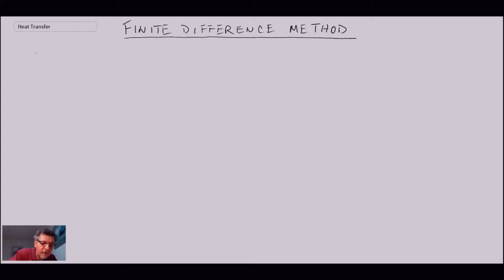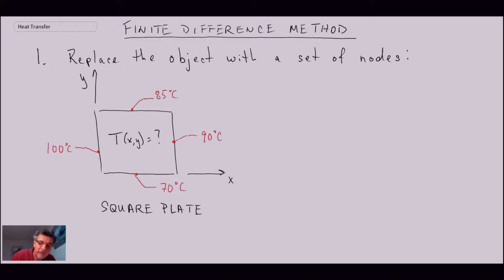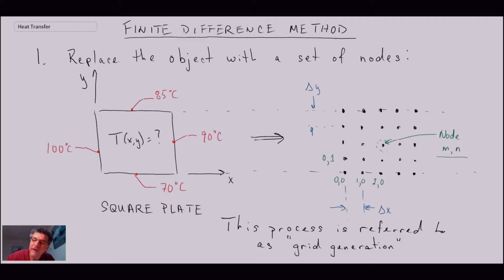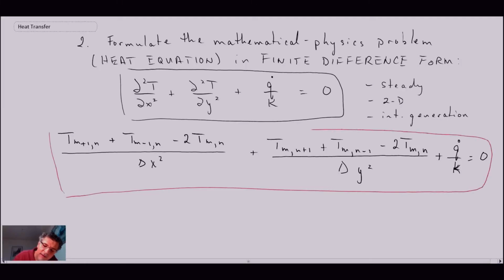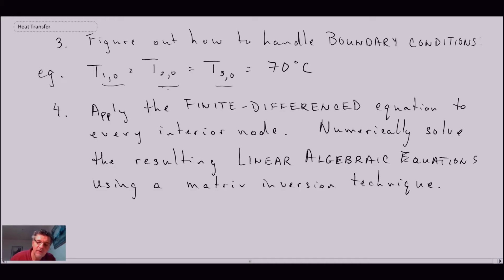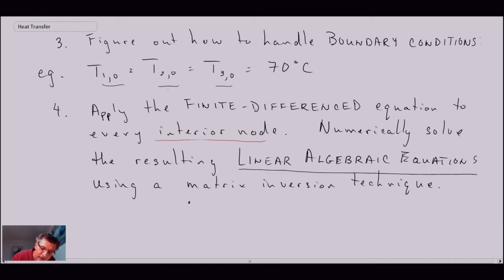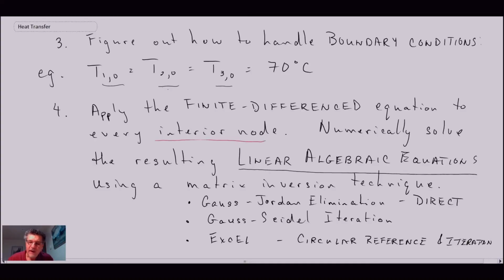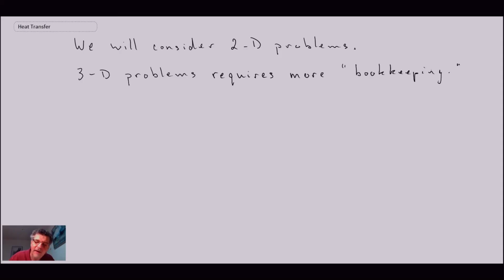Heat Transfer L11 p3 - Finite Difference Method.(كورس انتقال حرارة )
Heat Transfer L11 p3 - Finite Difference Method